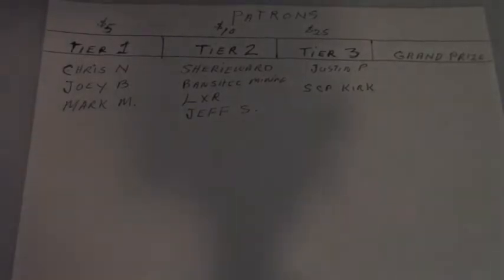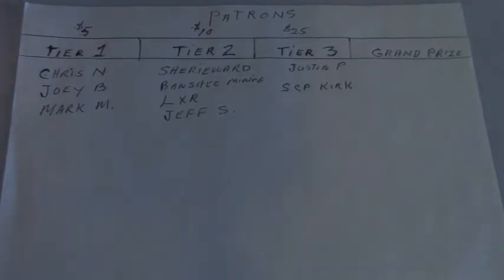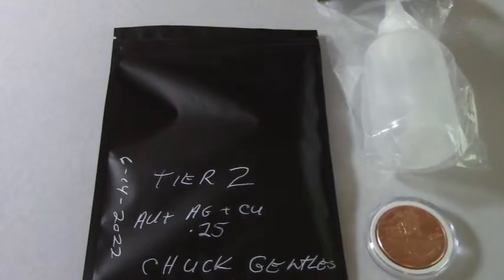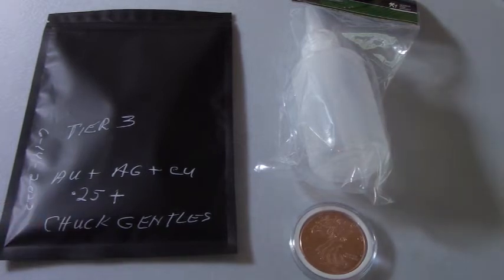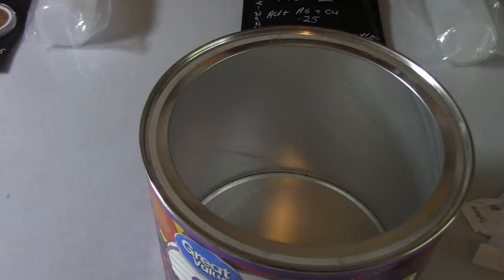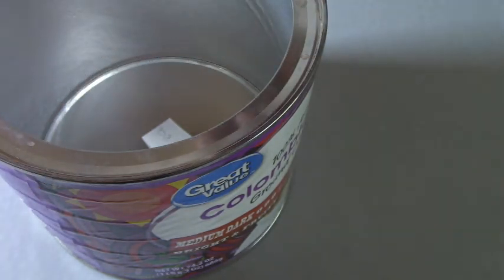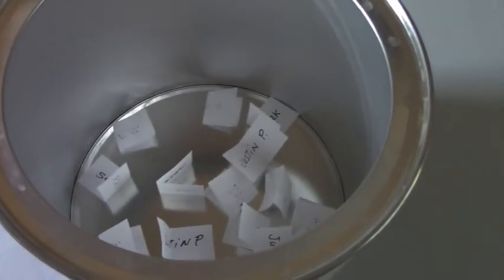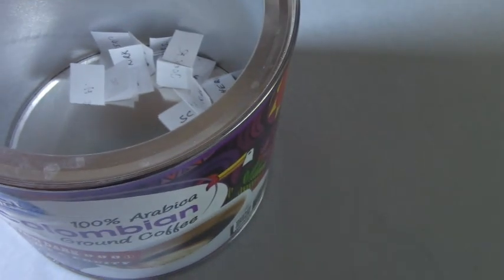CHUCK GENTLES HOT🥵 JUNE PATRON GIVE AWAY🥵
A REALLY GOOD JUNE PATRON GIVE AWAY. A FEW DIFFERENT THINGS TO MAKE PROSPECTING EASIER.

EDITING: CYBERLINK POWER DIRECTOR 365

STICKER TRADE OR SHIP TO:
               Chuck Gentles